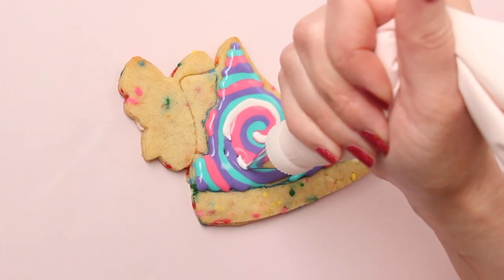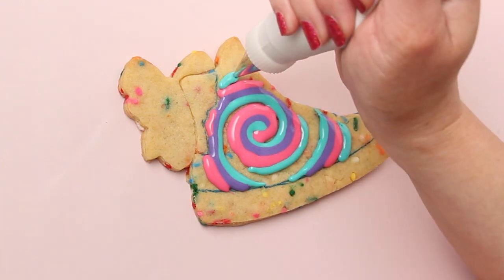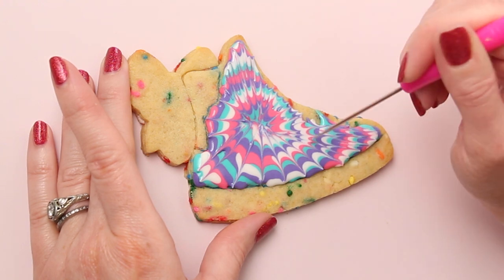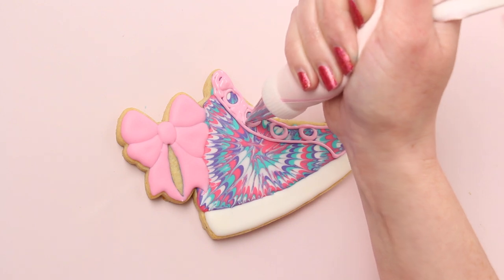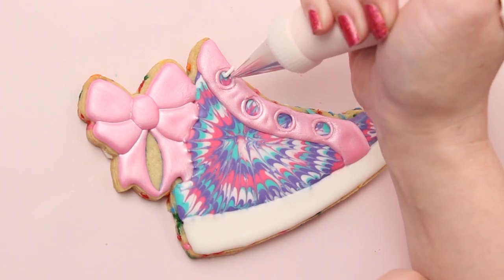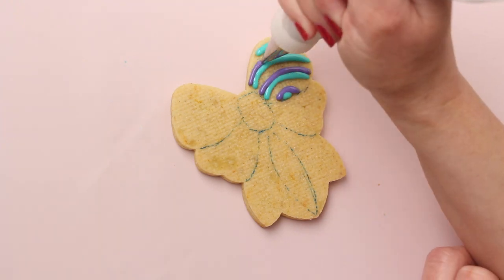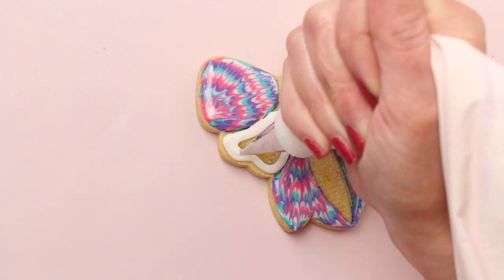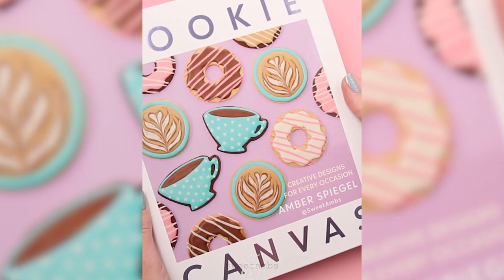How To Decorate Tie Dye HIGH TOP SHOES Cookies!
Learn how to make High Top Shoes cookies with a fun royal icing tie dye design! Order a signed copy of my book, Cookie Canvas:

Supplies
Chilled sheet of cookie dough (get the recipes in my new book!

Baking sheets and perforated baking mats

Edible ink marker

12” decorating bags with couplers

Decorating tips 1 and 2

Bag ties or rubber bands

Pink Gelato luster dust

Vodka, grain alcohol, or any flavor extract

Paint palette or small dishes

Deep Pink
Rose Pink
Teal Green
Violet

00:00 Introduction
00:14 Cut the cookies
00:40 Press the cookies together before baking
00:53 Draw the sections of the shoe with an edible ink marker
01:05 Pipe swirls of flood consistency royal icing
01:47 Drag the scribe tool through the icing to create a tie dye effect
02:24 Fill in the sole of the shoe with white flood consistency royal icing
02:40 Draw the sections of the bow with an edible ink marker
02:53 Fill in the sections of the bow with light pink flood consistency royal icing
03:38 Outline and fill in the grommets for the shoelaces
04:22 Mix light pink luster dust with a few drops of vodka
04:37 Apply the luster paint to the light pink icing
05:36 Pipe shoelaces with white medium consistency royal icing
06:02 Pipe lines on the sole of the shoe with white medium consistency royal icing
06:44 Draw the sections of the bow and use the same technique as the shoe to create a tie dye effect with royal icing
07:29 Oops!
08:27 Outline the sections of the bow with medium consistency icing